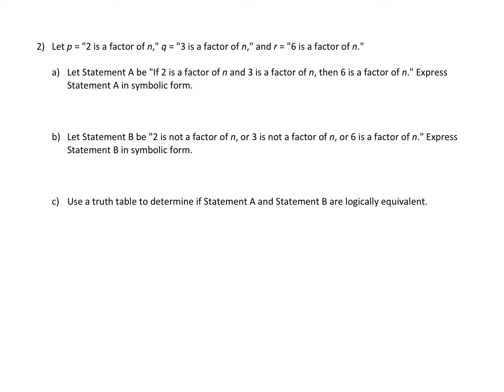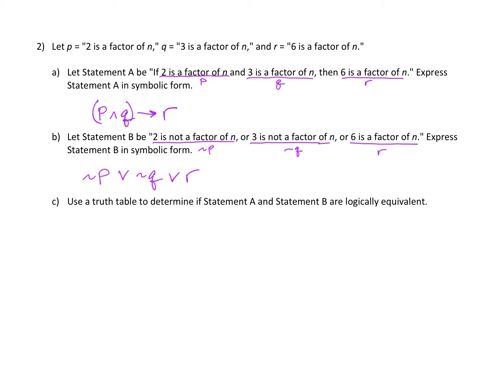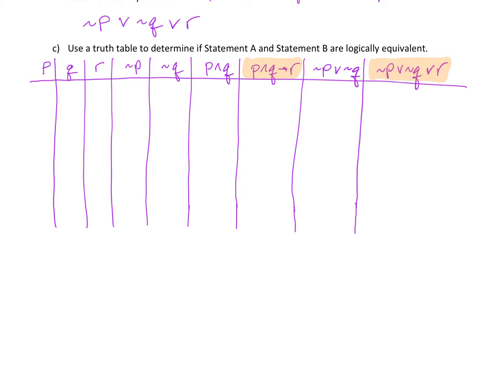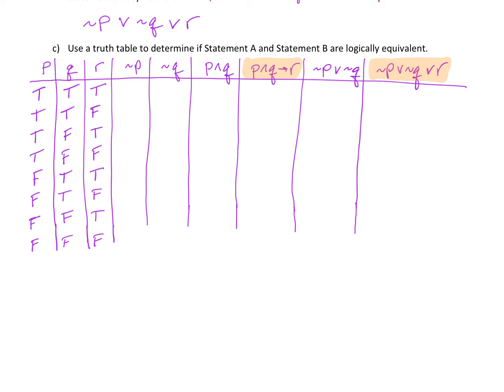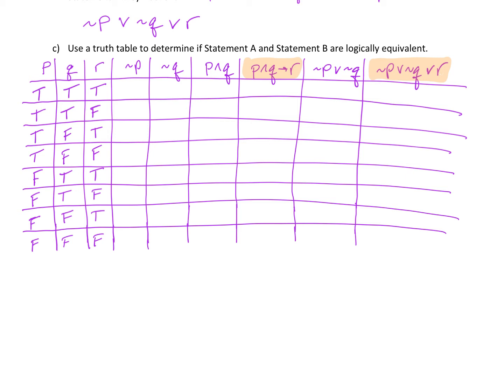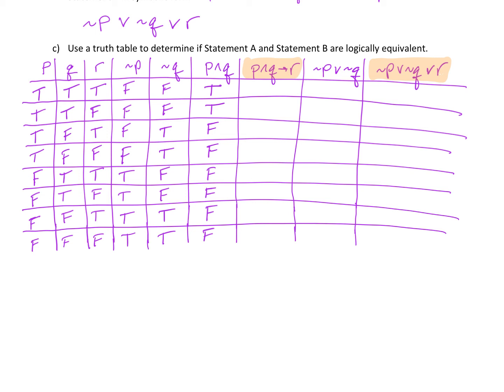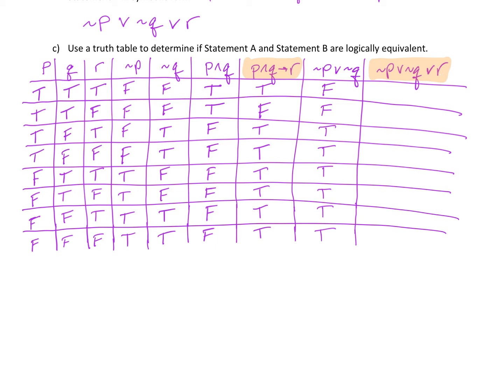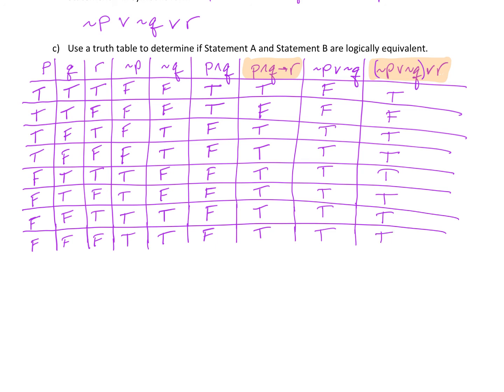CSC 201 Practice Exam 1 Problem 2.mp4